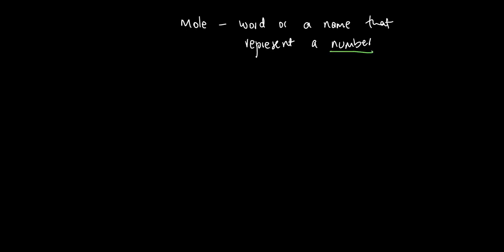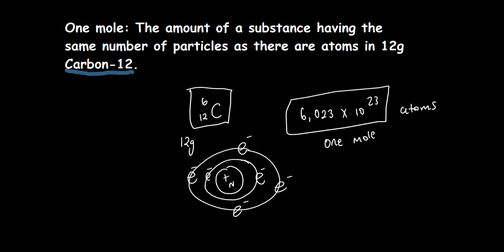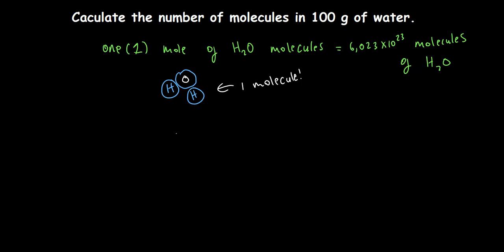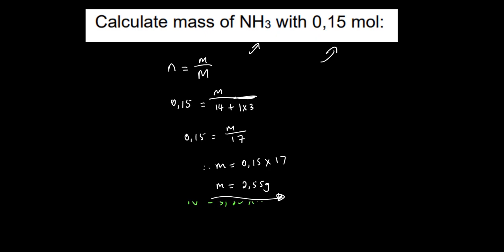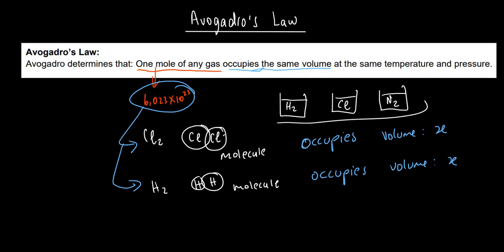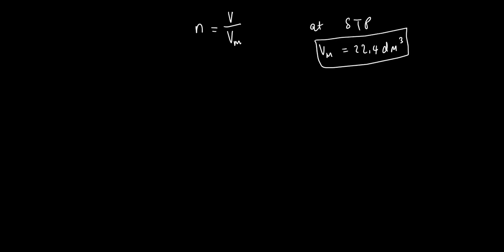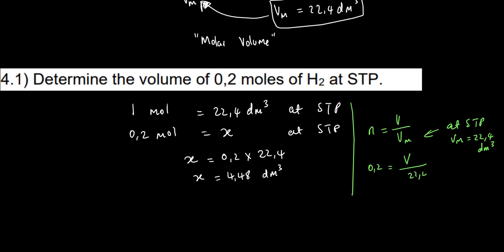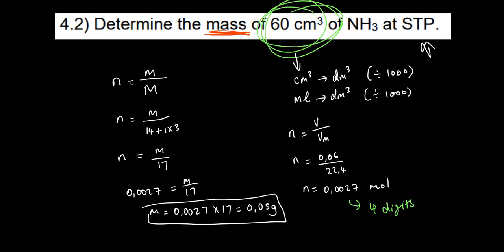Gr 11 Stoichiometry ( Avogadro's Law| Lesson 3)